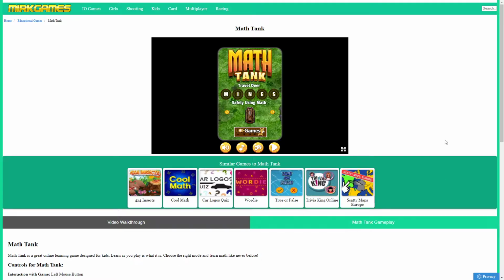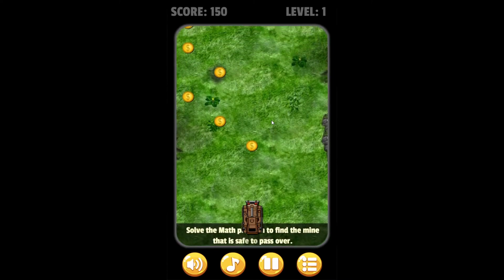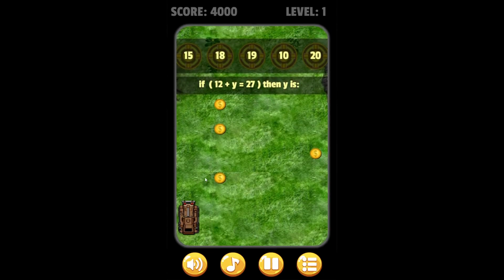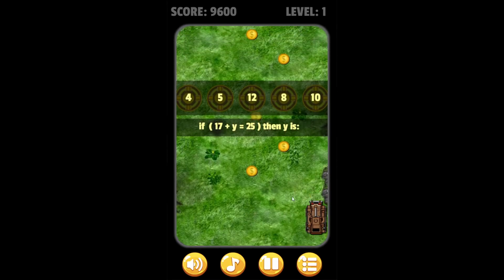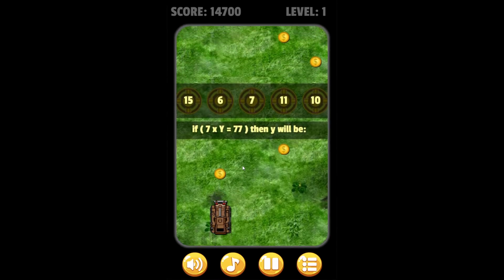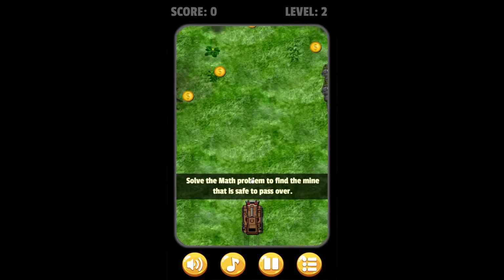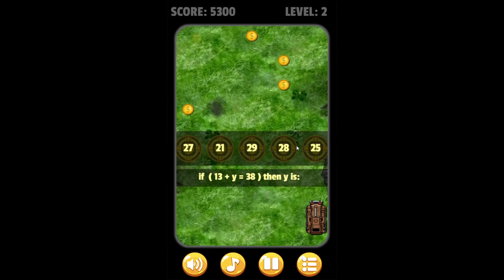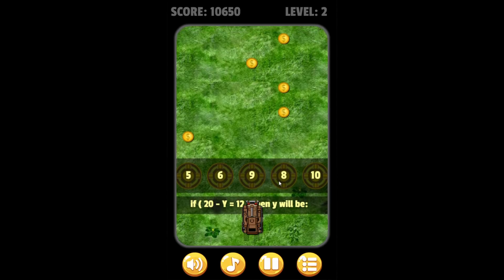Math Tank How To Play Walkthrough (straight to the point explanation)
Video tutorial on how to play Math Tank.